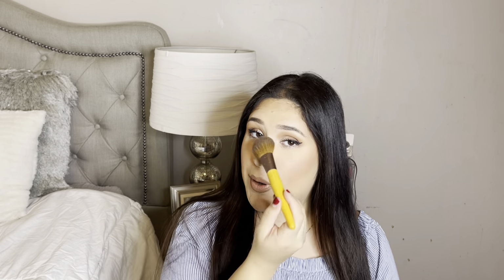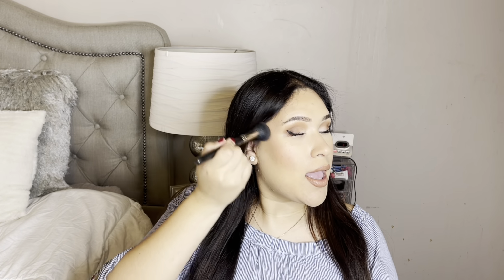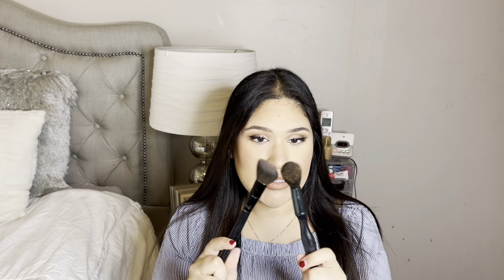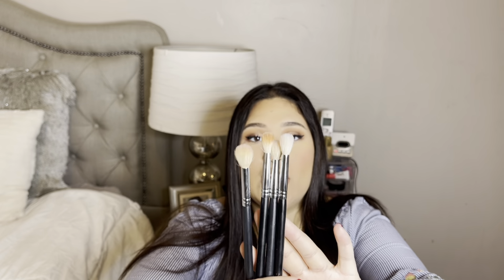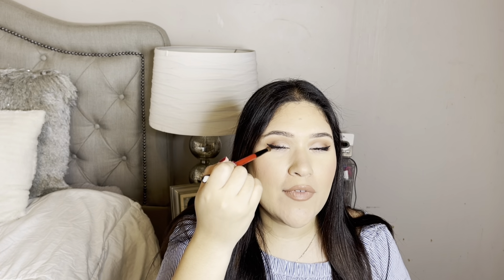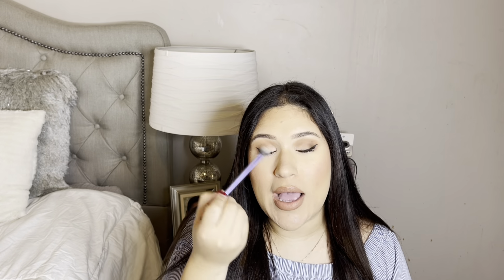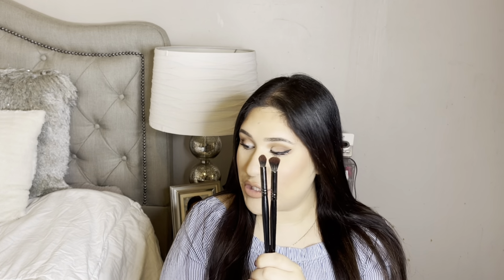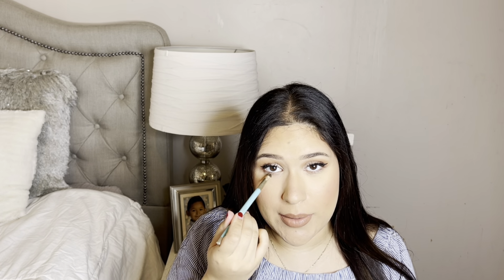Favorite makeup brushes 2021